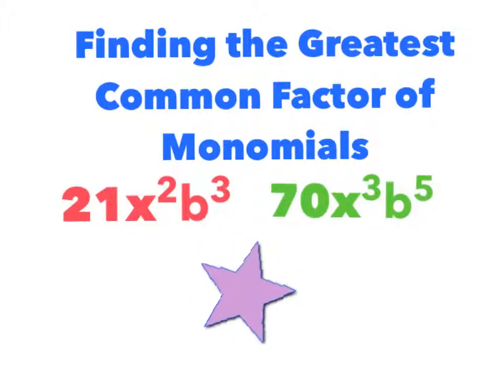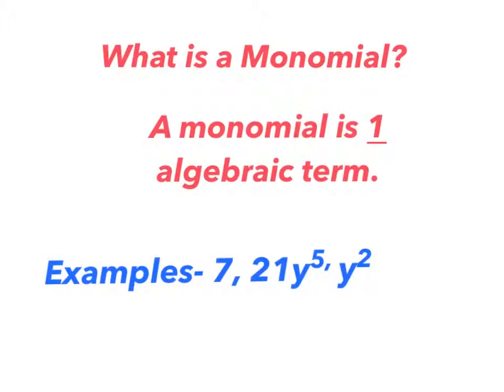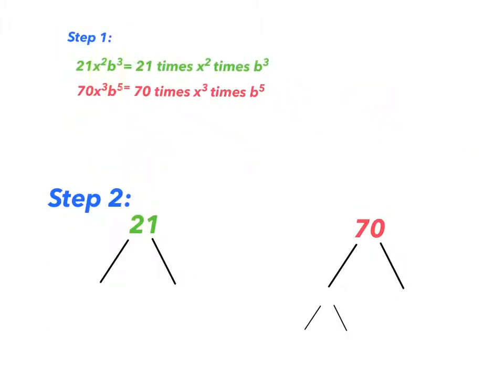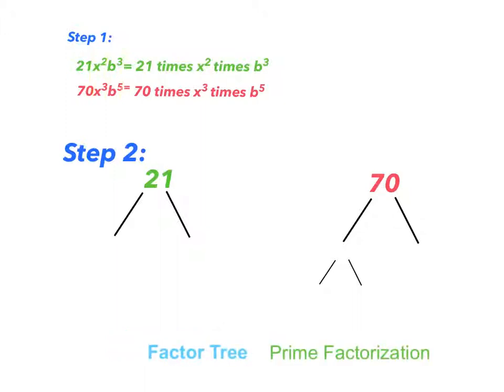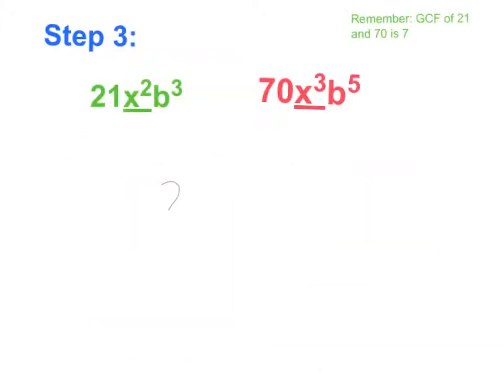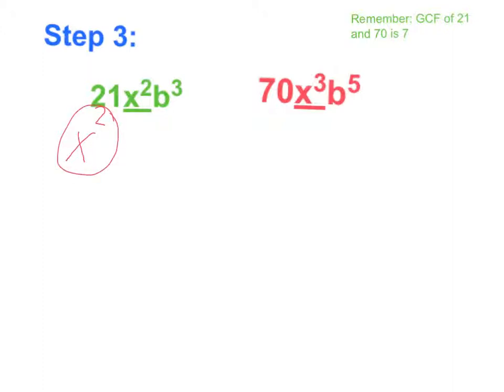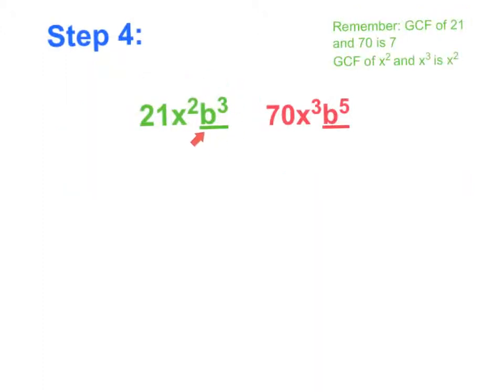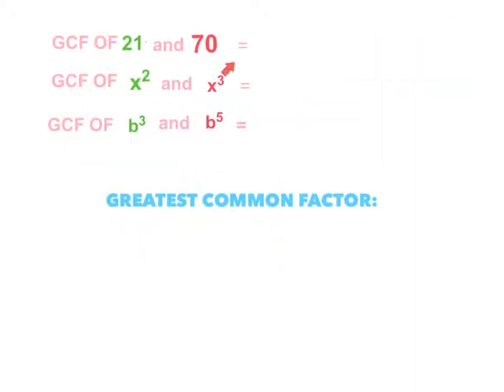Finding the greatest common factor of two monomials